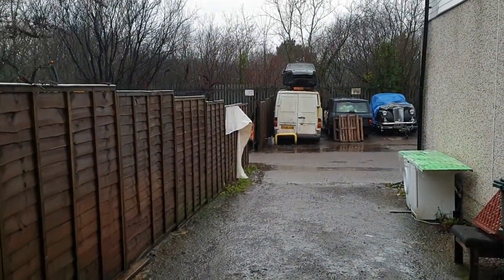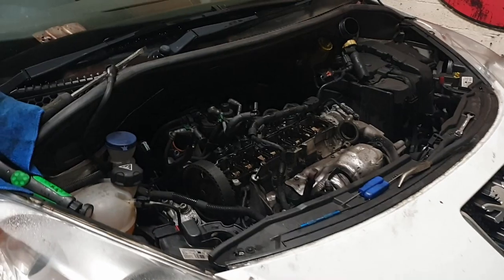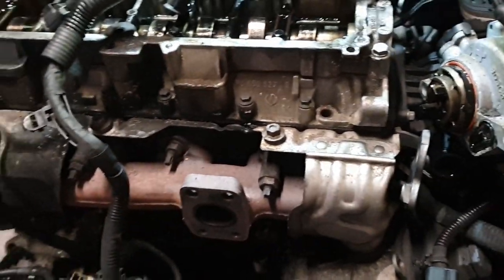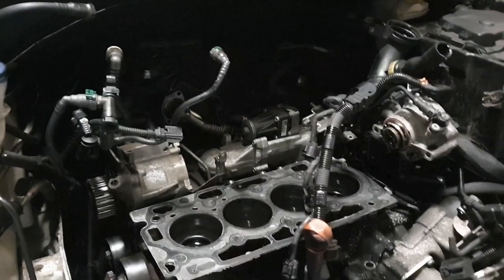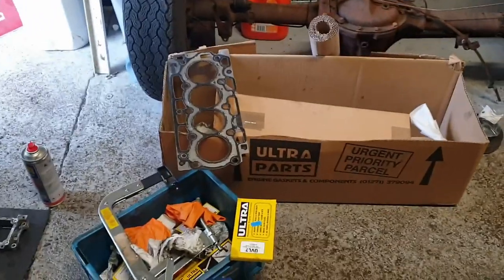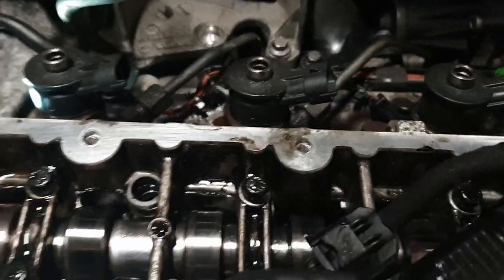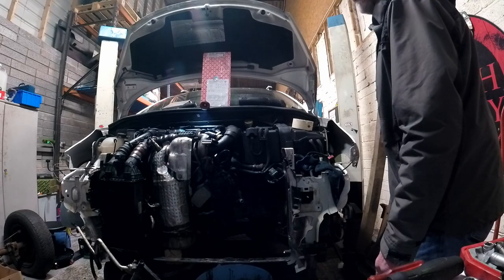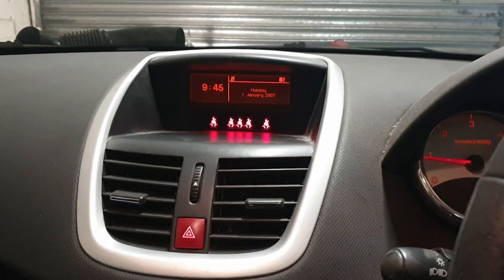Peugeot Citroen 1.6hdi Cambelt failure can it be fixed? Merry Christmas!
This is the 2nd cambelt failure i've dealt with on one of these.
It is a nightmare, but they can be fixed. But change every part!
If the rockers are broken it will of spun the cam and bent the valves...
I didn't want to do this one, but Nigel has helped me loads so I had to help him out...